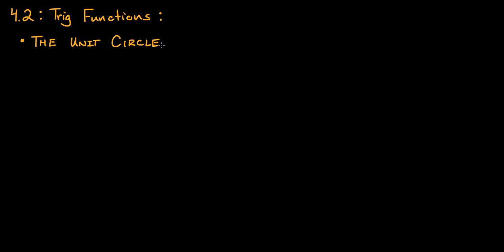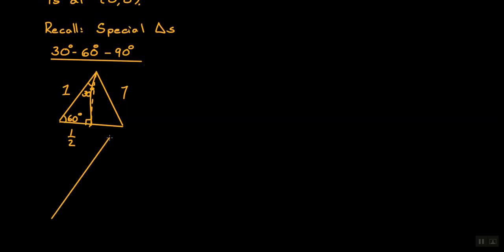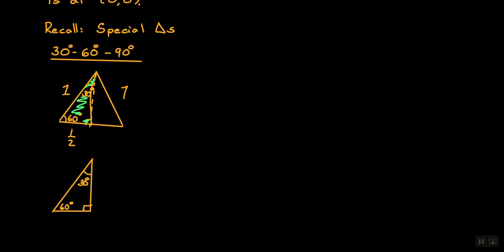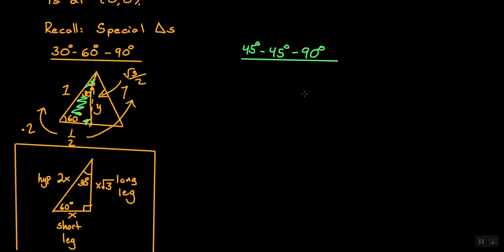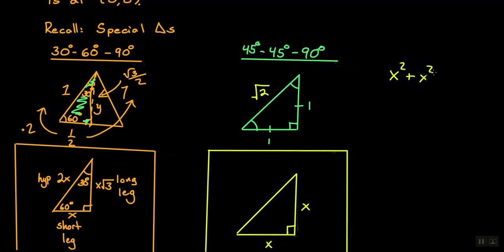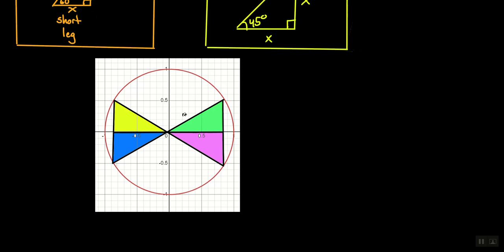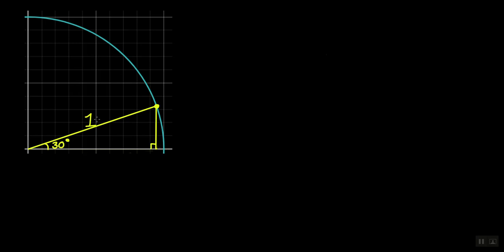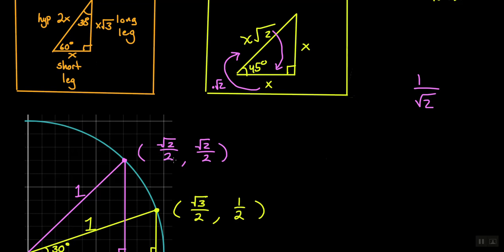4th Hour Precalc (1/8/26) - Lesson 4.2.1 - Intro to the Unit Circle